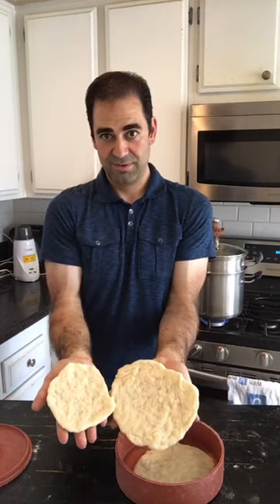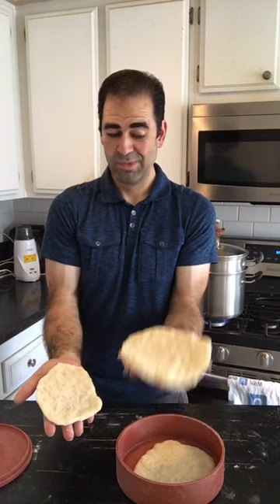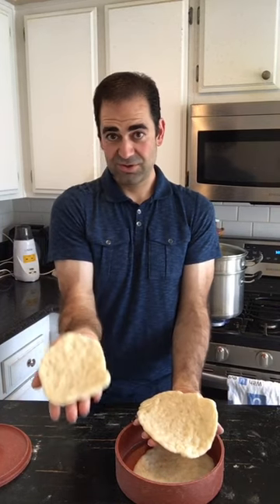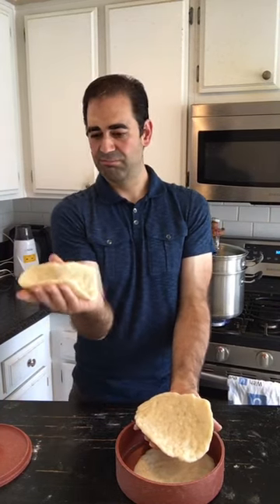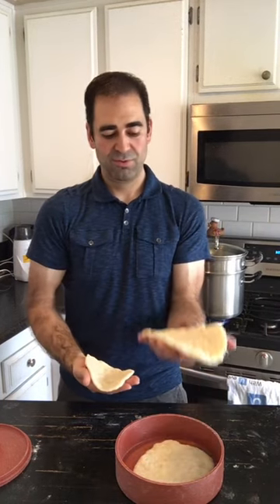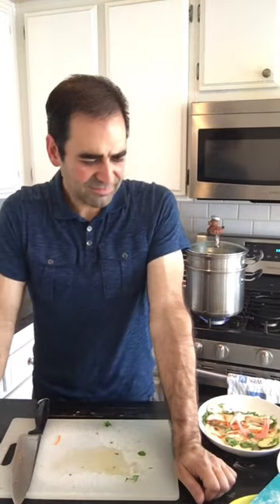2-3 point Vietnamese Bahn Mi Sandwhich, The Guilt Free Gourmet - Weight Watchers WW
The Guilt Free Gourmet shows how to make a Vietnamese bahn mi sandwich, utilizing steamed 2 ingredient dough for the bun. Seriously folks, STEAMING 2 ingredient dough is awesome, and makes it end up with the texture of an asian Bao bun.